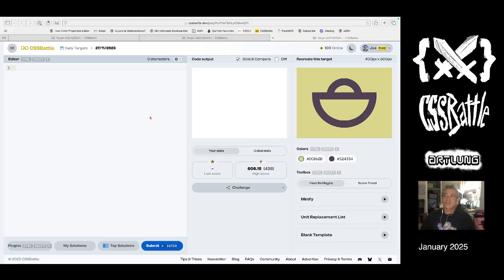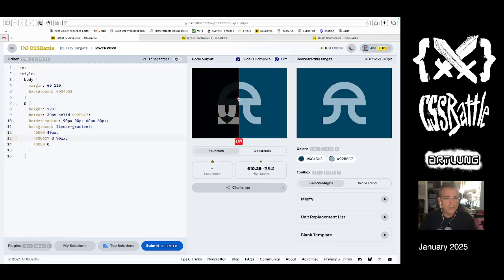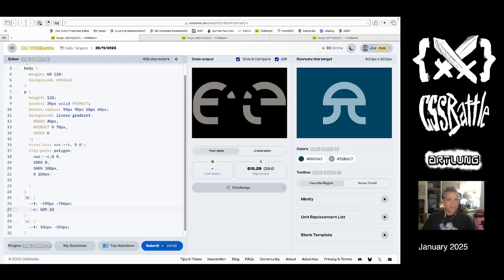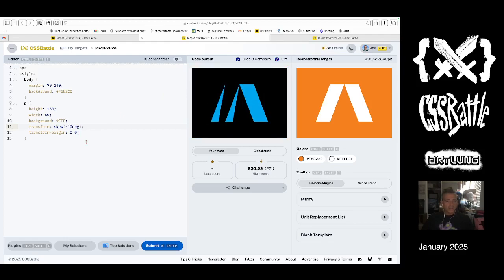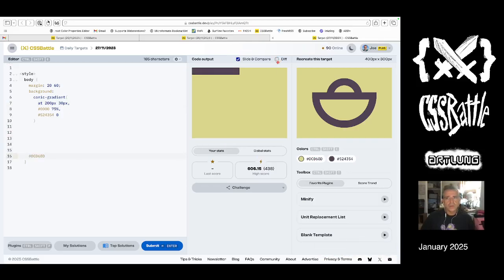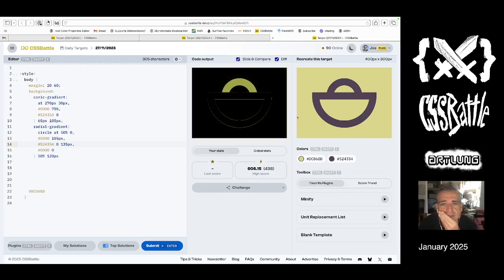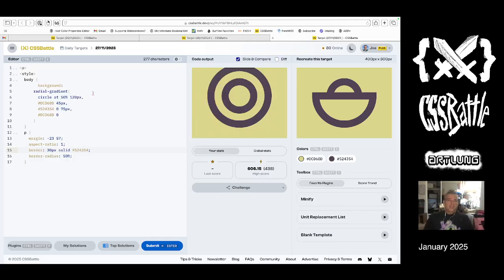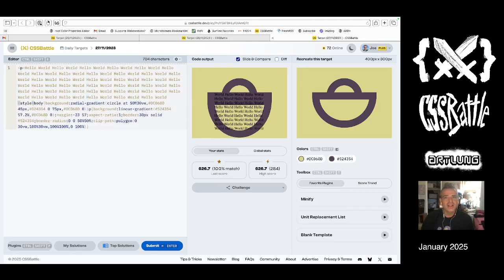CSSBattle for NOVEMBER 25, 26, 27 (2023) (RETRO-DAILY CHALLENGE)